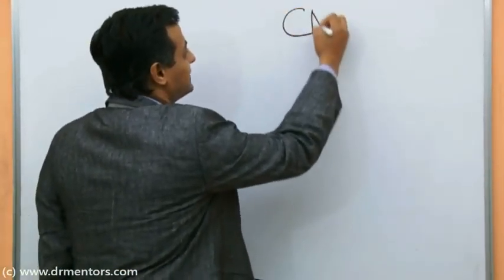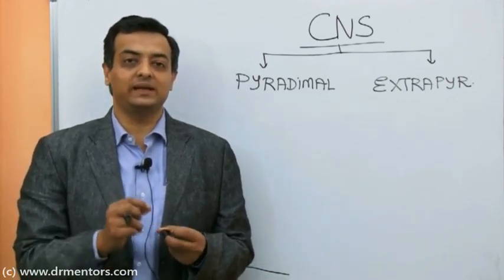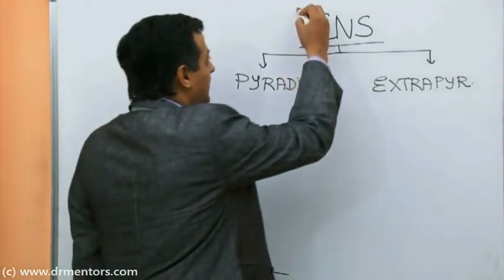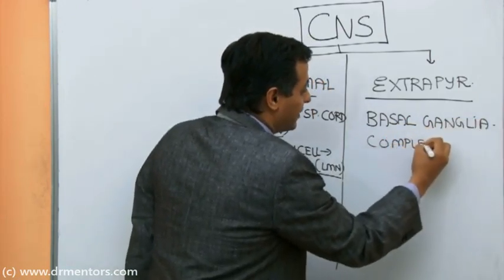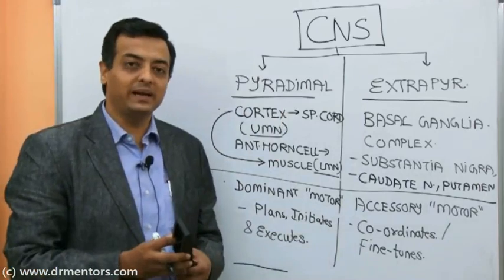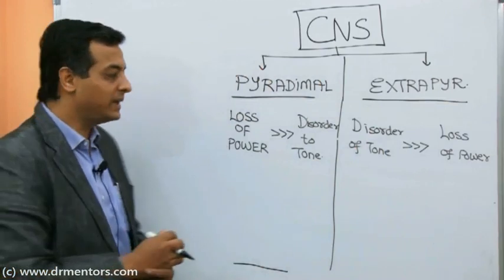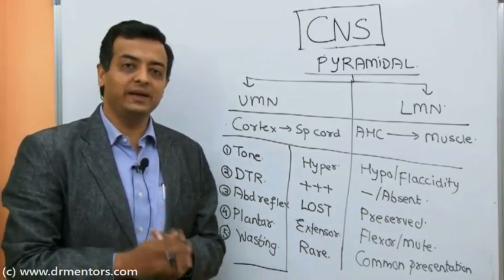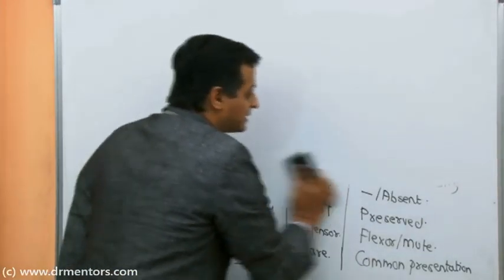Dr. Srinath Chandramani of Drmentors.com discussing Central Nervous System